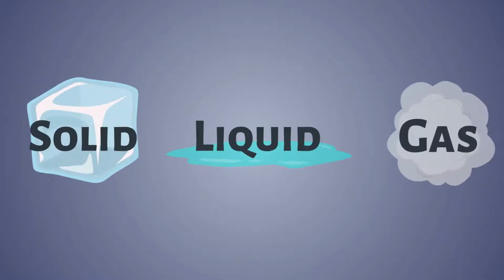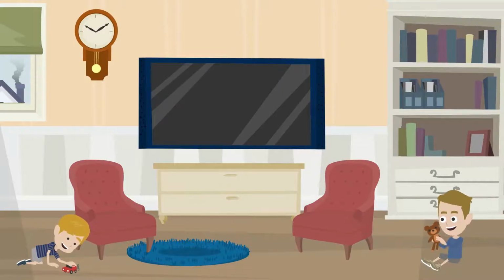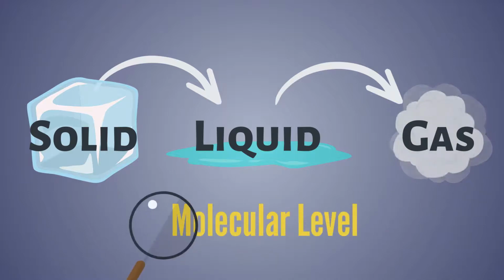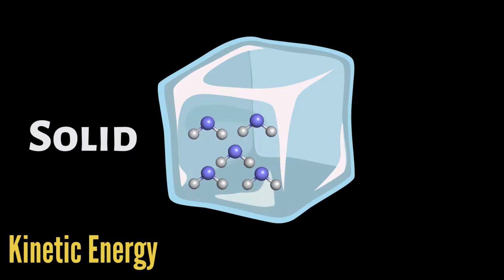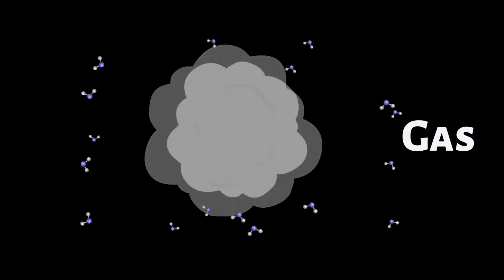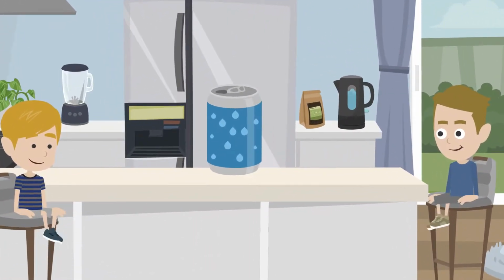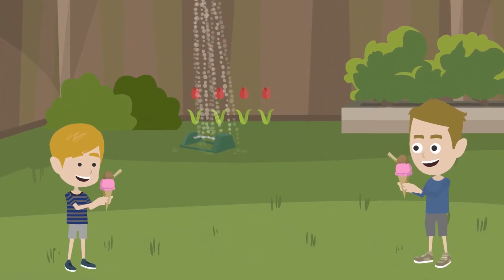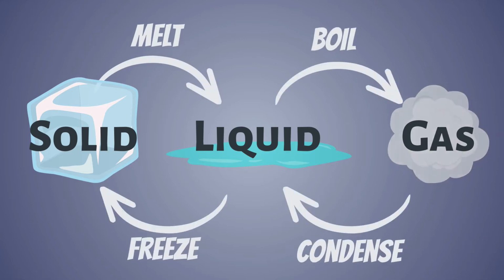What are the states of matter?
Ever wondered why ice cream melts? What happens to a snowman if you bring it inside? This science explainer dives into the states of matter!

Let us know on Twitter and Instagram @thepreschoolphd what other topics you'd like to learn about!